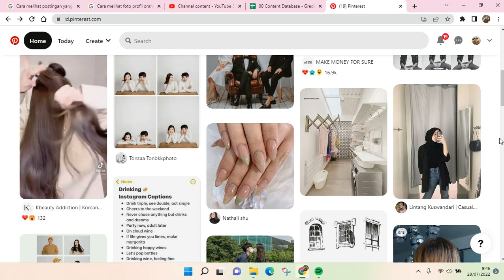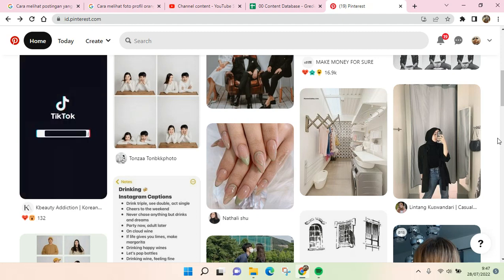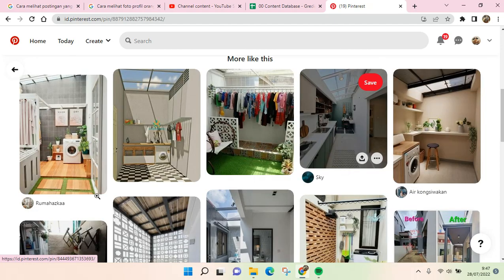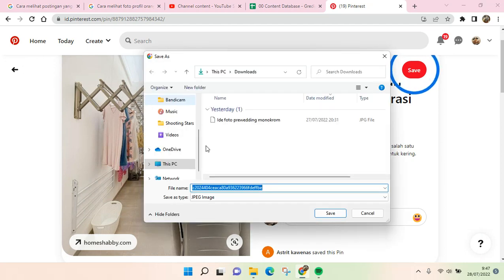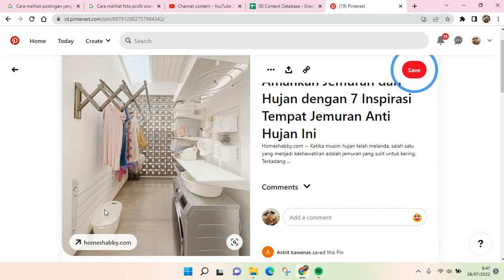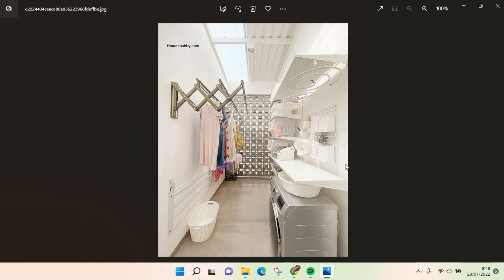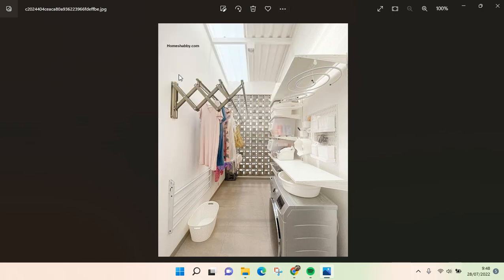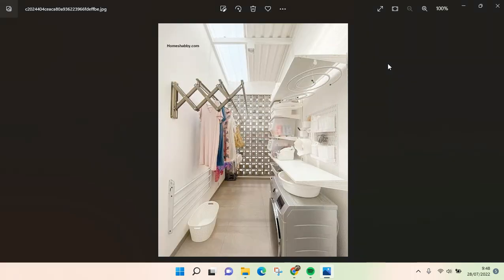How to Print Pictures from Pinterest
Here is how to print pictures that you got from Pinterest